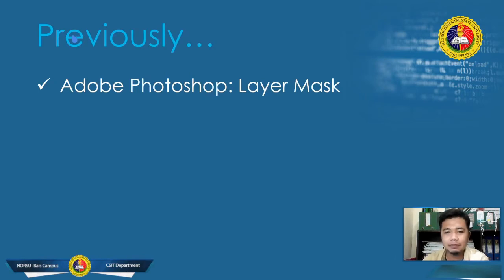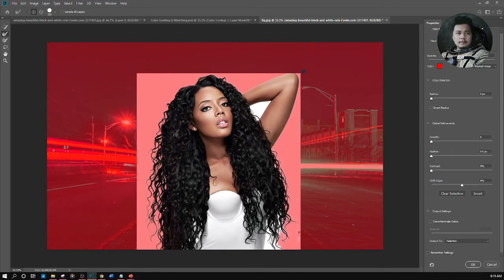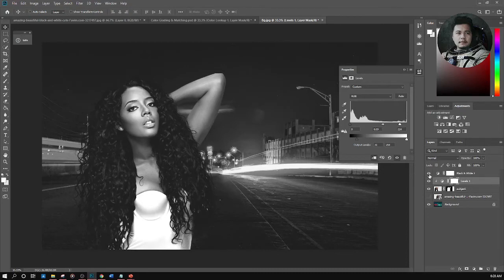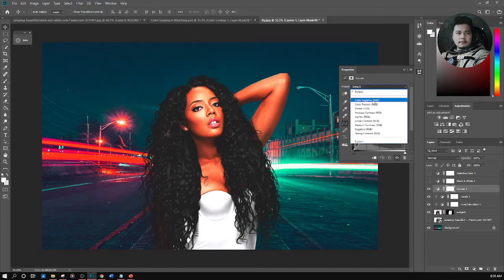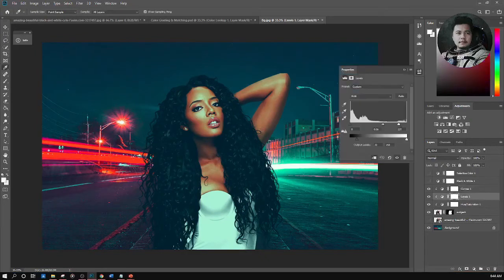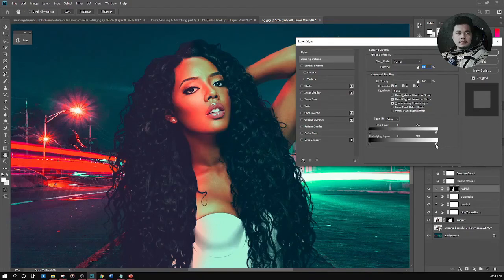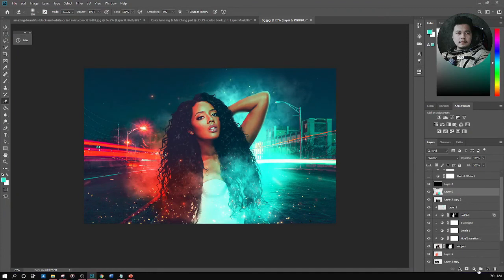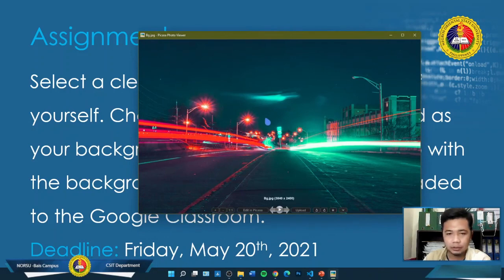9 - Adobe Photoshop: Color Grading and Matching | ITS 208/CSC 209 (Graphics and Visual Computing)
An online class for ITS 208 and CSC 209 (Graphics and Visual Computing) for the Bachelor of Science in Information Technology and Bachelor of Science in Computer Science of Negros Oriental State University, Bais Campus, SY 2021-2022.